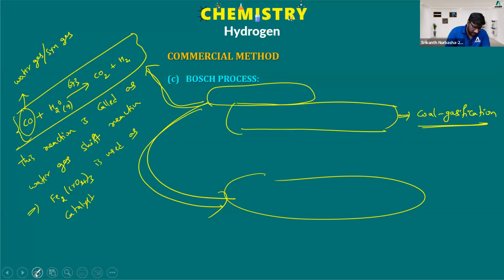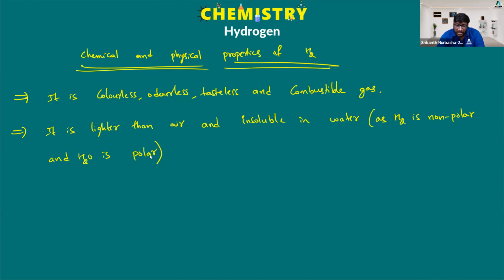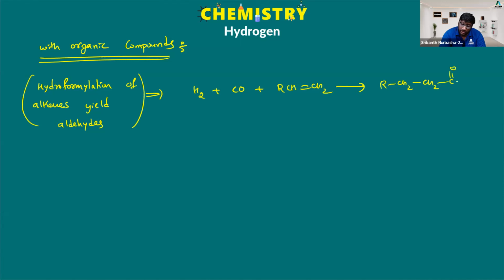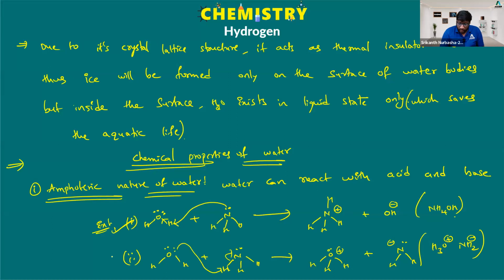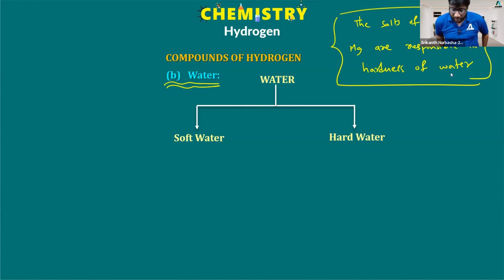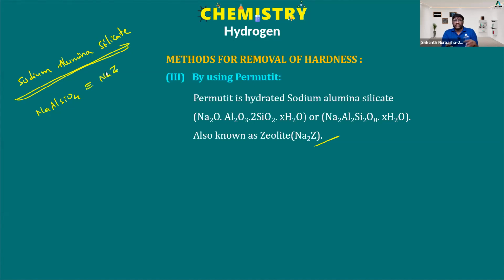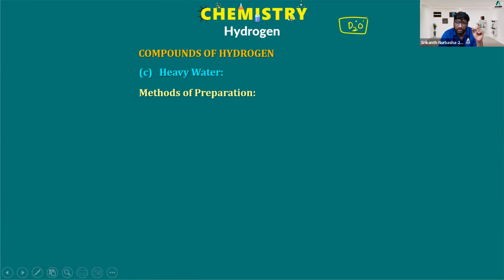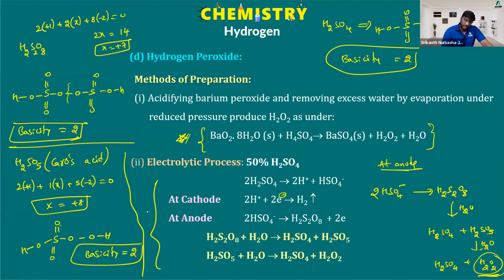HYDROGEN [2 MAR 2023]